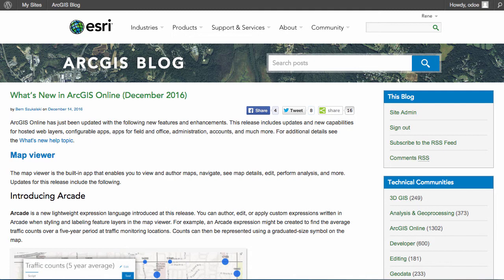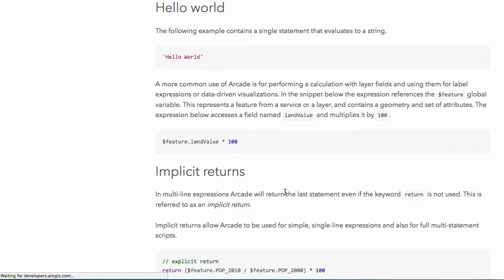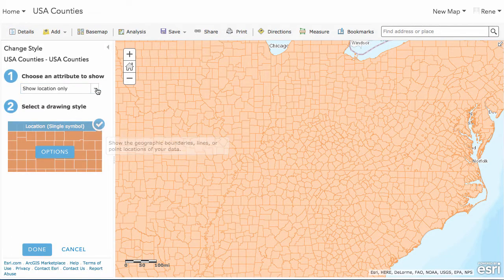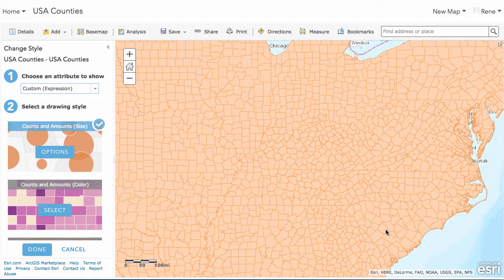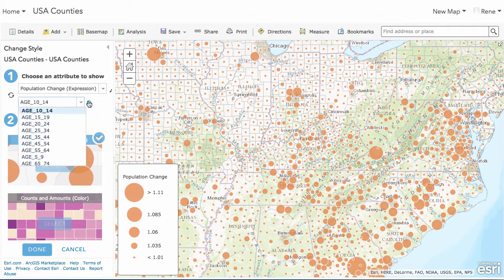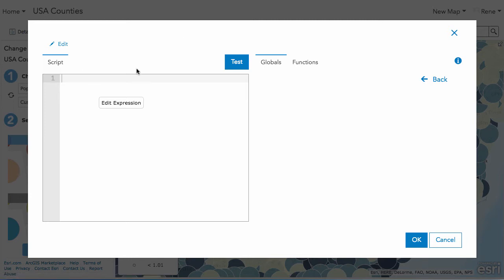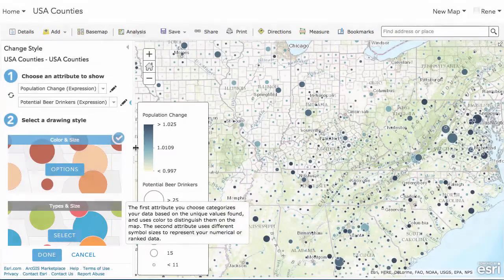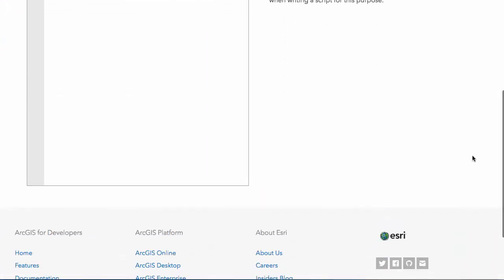Hello Arcade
A quick look at the introduction of Arcade in the ArcGIS Online MapViewer.